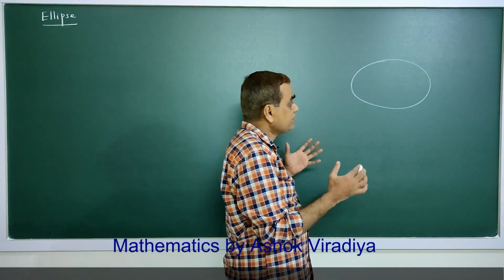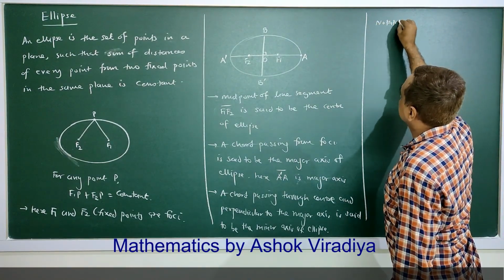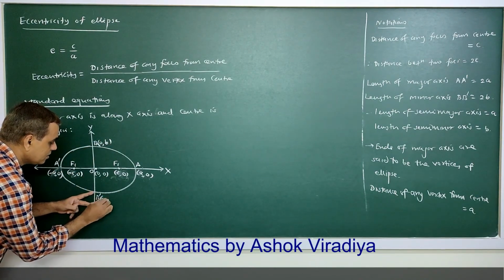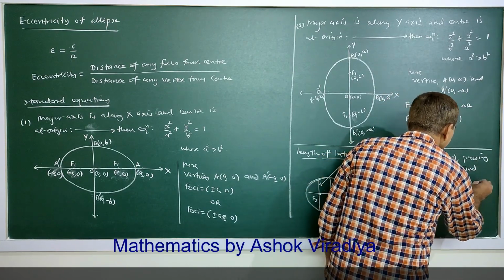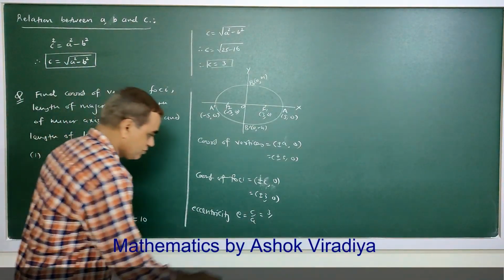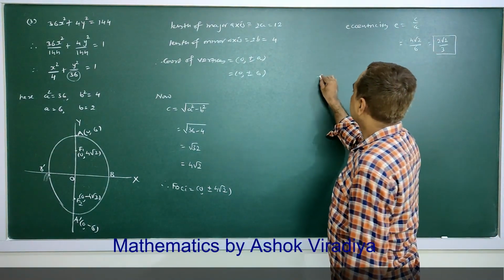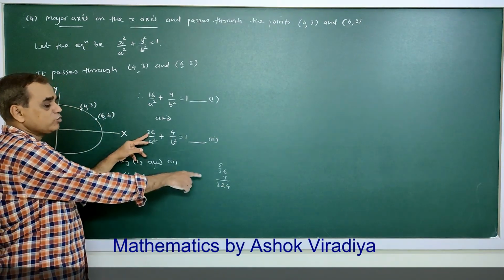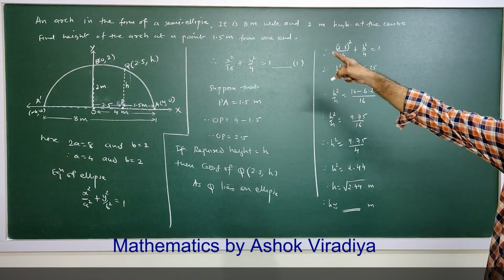CLASS 11- MATHS -CHAPTER 11–CONIC SECTIONS - VIDEO:3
Ellipse and its properties